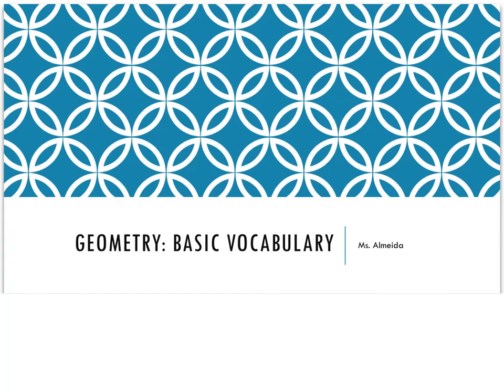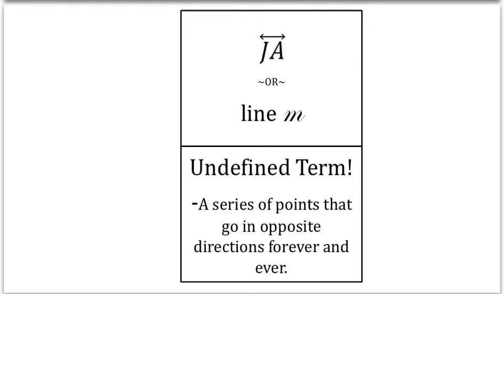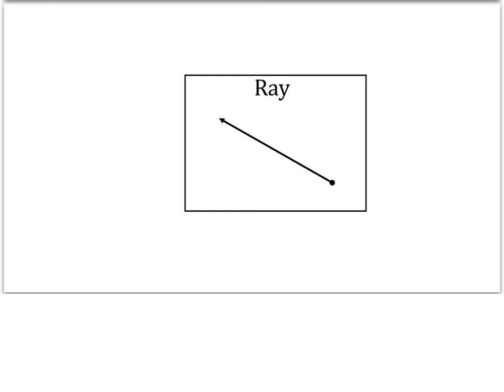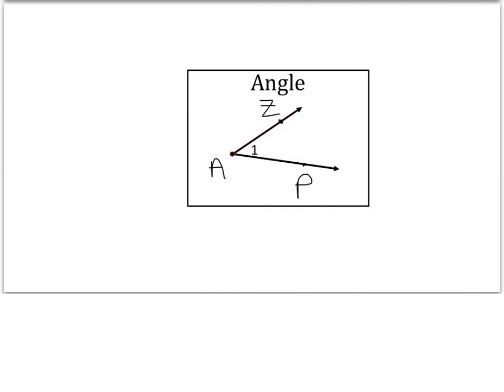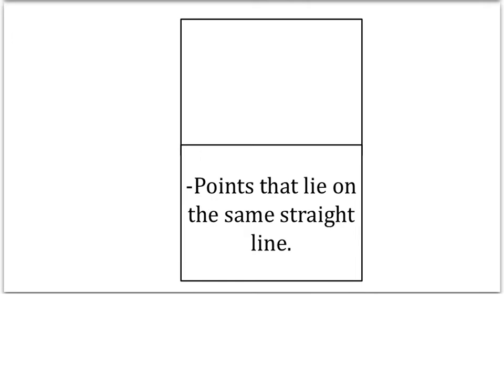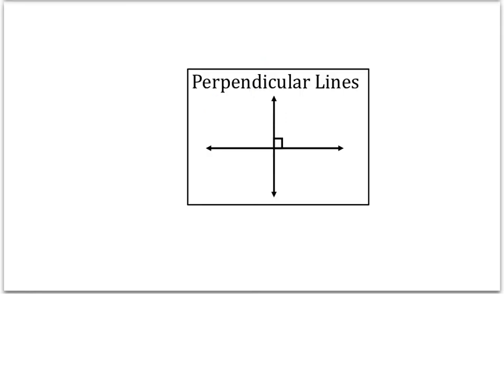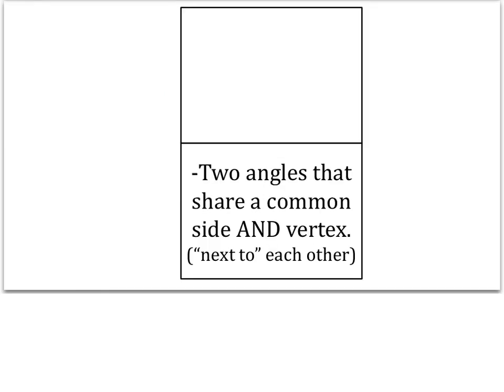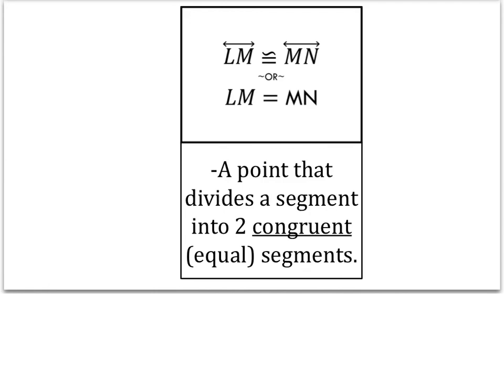Made with Explain Everything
basic vocabulary notes